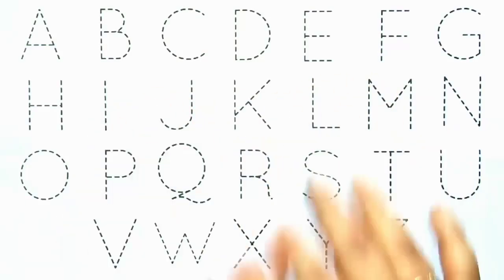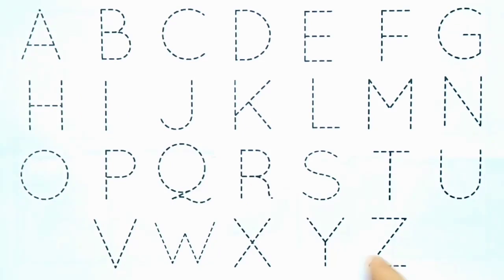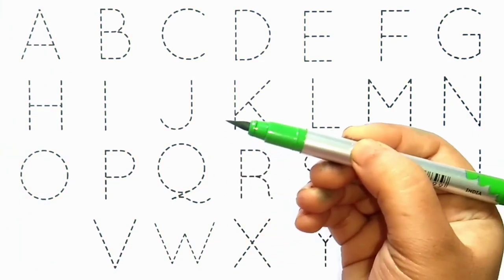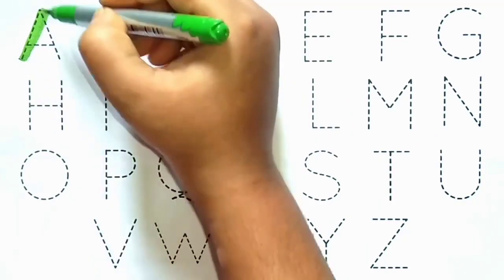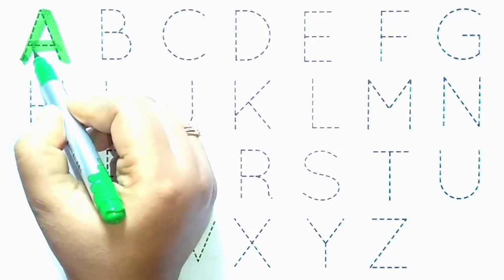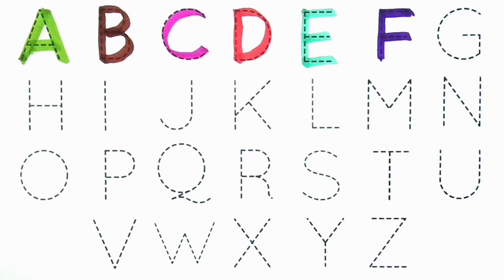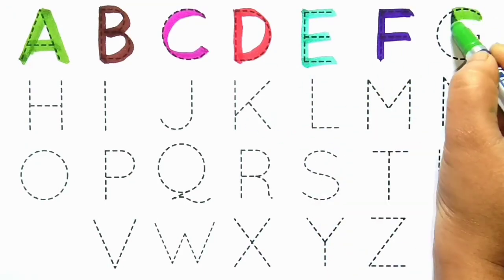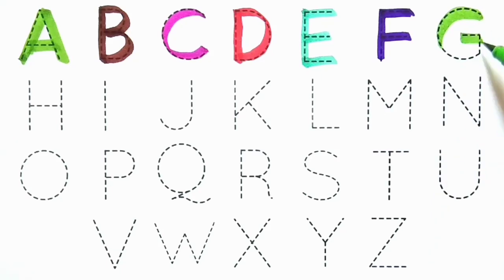Numbers, 123, ginti,12345,1 to 10,1 to 100,counting 1 to 100 spelling,abc,abcd,alphabet,a to z -1130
learn numbers
counting objects 1-10
counting numbers kindergarden
Number song
learn colors
123 counting
1234 song
12345
number 1-100
numbers for kid
12345 rhymes
12345 kids songs
numbers
number
count
counting
123
1234
1 to 100
ABC
Abcd
123
1234
1 to 10 counting
1 to 15 counting
1 to 20 counting
1 to 30 counting
1to 50 counting
1 to 100
1 to 100 counting
learn one two three
learn numbers
learn counting
learn 1 to 100 counting
learn 1 to 10 numbers
learn 1 to 10 counting numbers for kids
learn 1 to 20 counting for kids
learn counting song
leanr alphabet song
learn abcd
learn Abcd
learn 1234
counting 1 to 100
Counting 1 to 100 in hindi
counting uumber
1 to 100 counting numbers
1 to 10 counting numer
counting song
1 se 100 tak counting
ginti
aik se laker sau tak ginti
aik se laker sau tak counting
couniting in English or Hindi